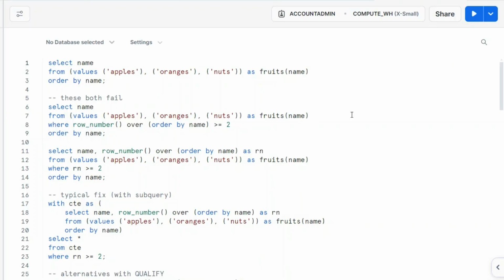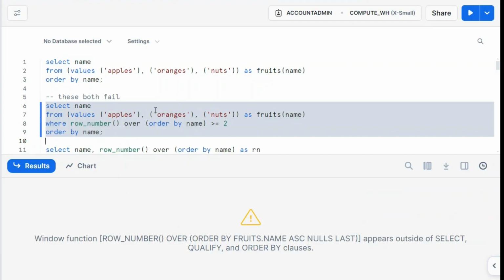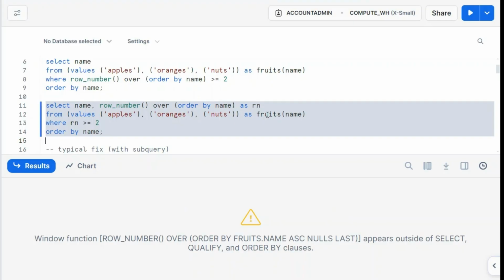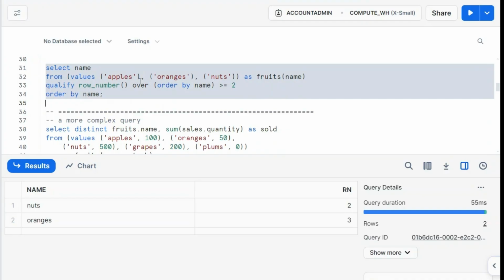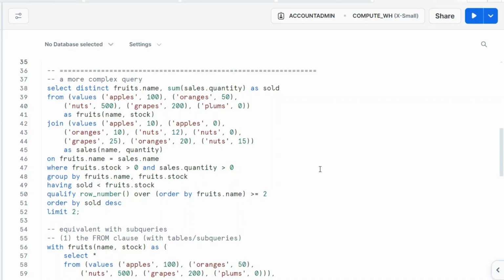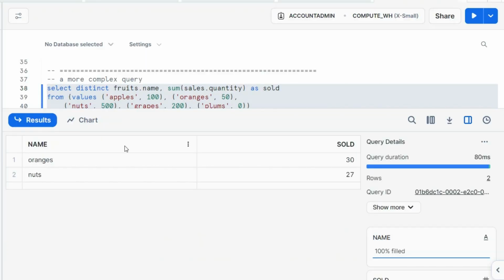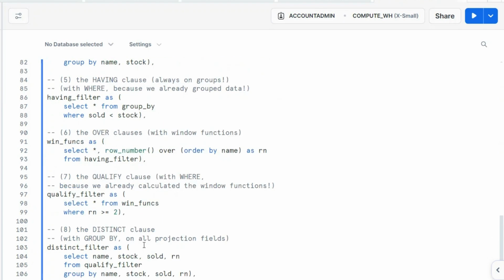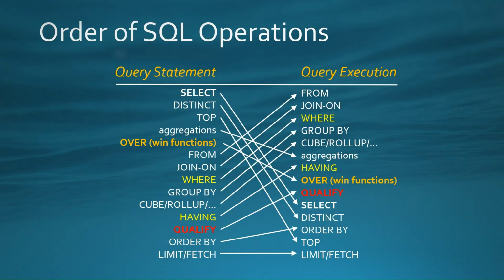QUALIFY Clause in Snowflake